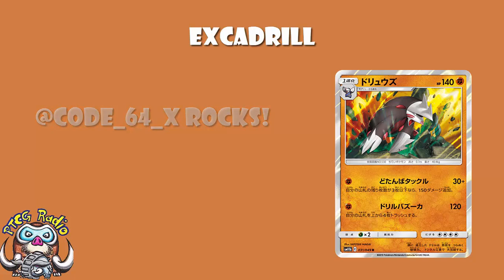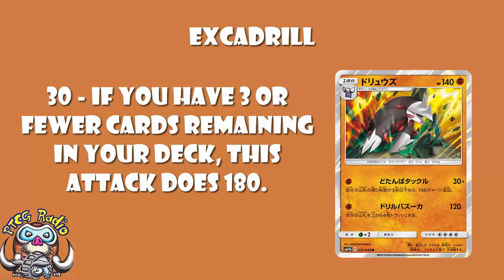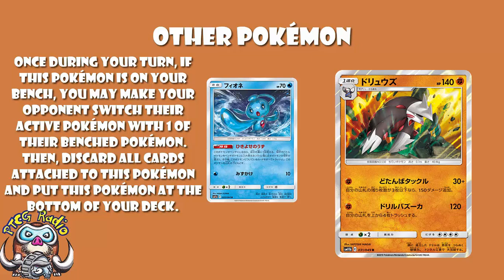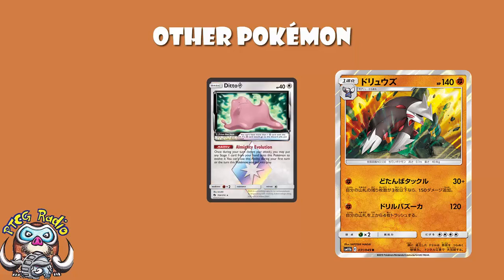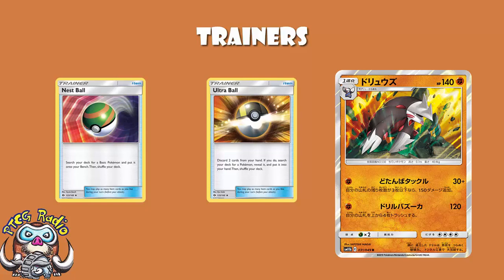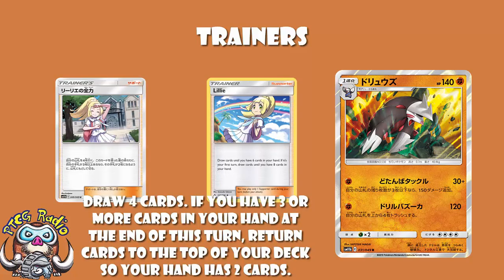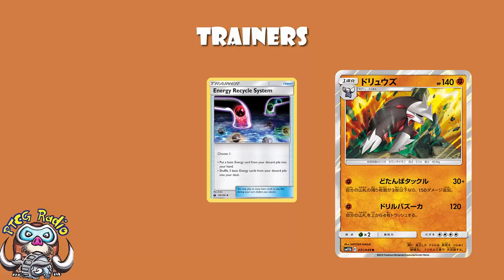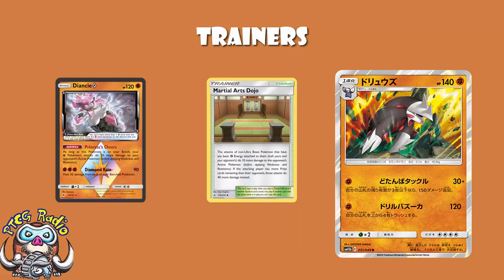Excadrill is Winning with Great Single-Energy Attacks! (Pokemon TCG)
I adore Excadrill and it turns out it’s actually good! Come see!

Decklist: @Code_64_x
Translations: David Hochmann (LimitlessTCG.com/Translations)